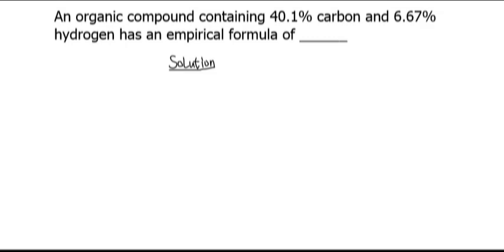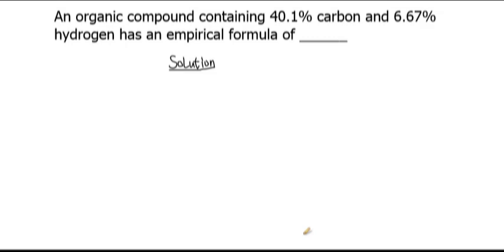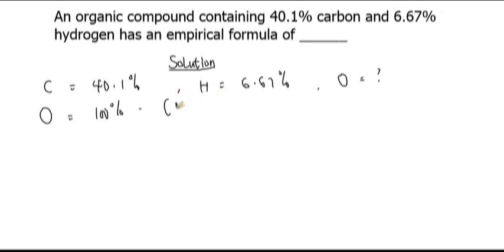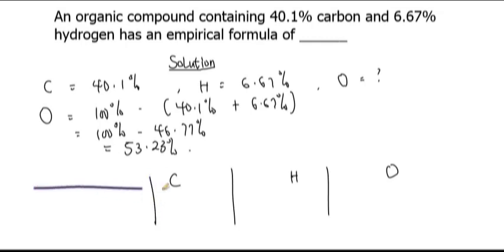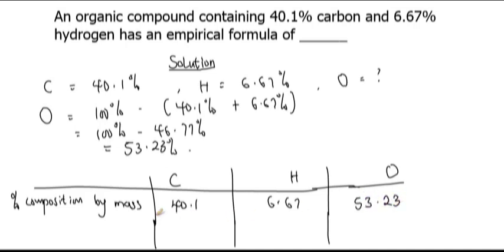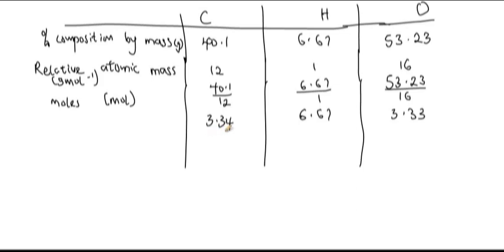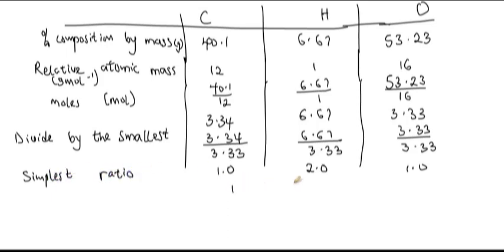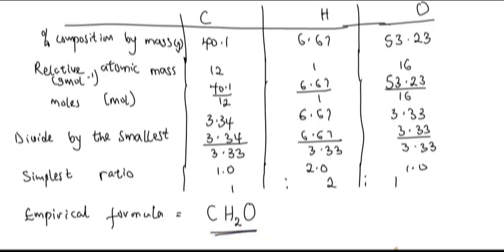An organic compound containing 40.1% carbon and 6.67% hydrogen has an empirical formula of...